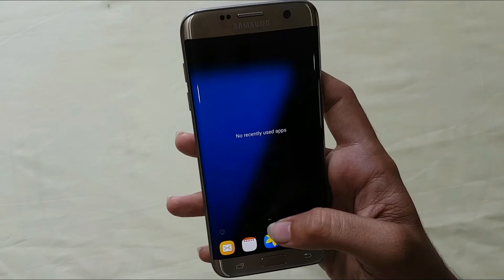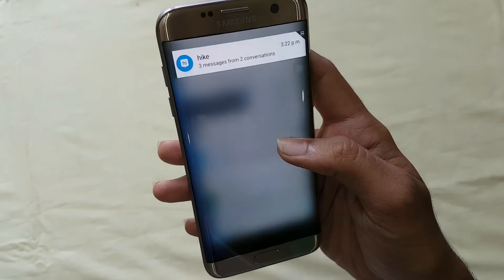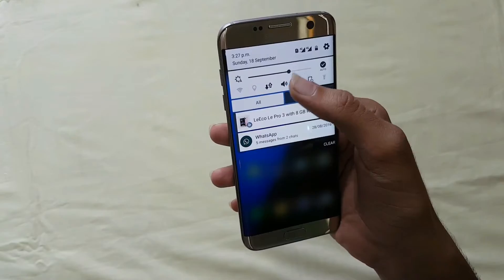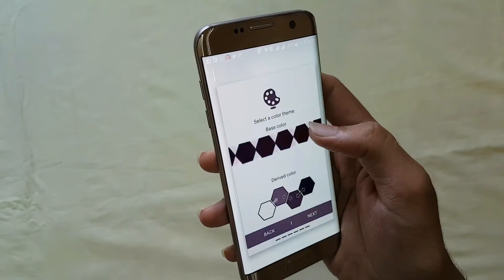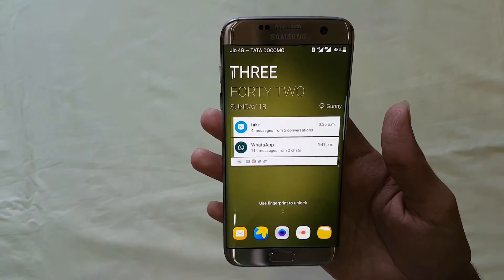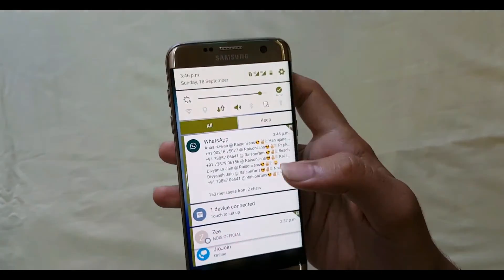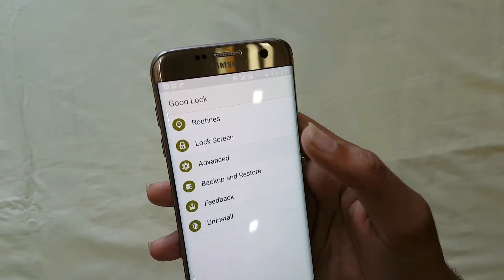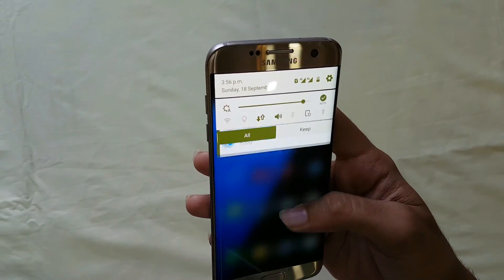Goodbye Touchwiz : Customise like a beast with this new UI (NO ROOT)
Bored With Samsung Touchwiz? Change Your UI With Something New

The best Samsung launcher i.e. Goodlock_launcher. Samsung's GoodLock . You'll experience a whole new UI experience with this new UI . Make beautiful changes to your notification panel , Lockscreen , clock widgets .